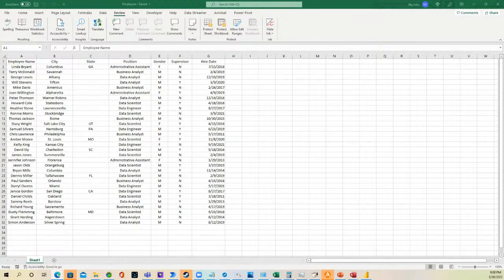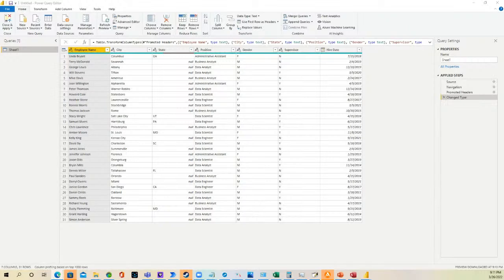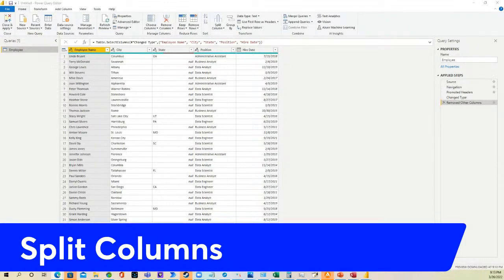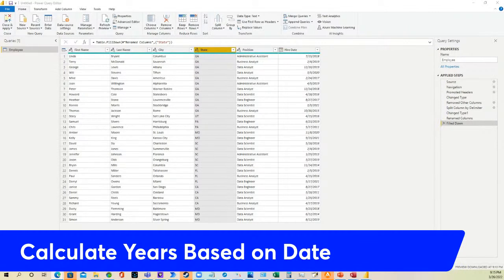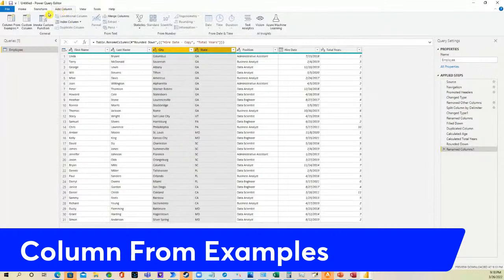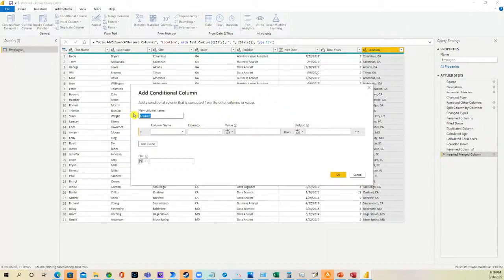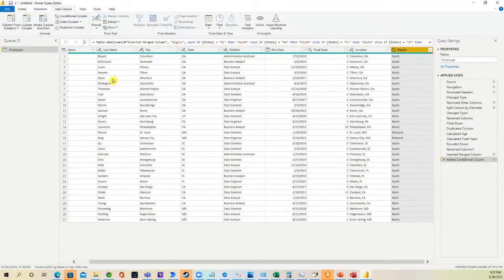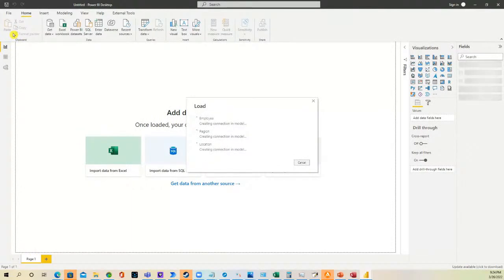Save Time Using Power Query for Beginners Full Tutorial 2022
If You want to Save your time while you're using Power BI then this video is for you...Power Query which is a tool that you can use to enhance your working speed and will reduce your working time with Power BI. To all the Excel users. We have been waiting for a tool that will crunch numbers and perform data analysis. Well, it's finally here. This video will show you some power query tricks that will save you time.

Discussed Topics:
0:00 Intro
00:52 View the Raw Data
01:50 Import Spreadsheet into Power Query
04:14 Choose Columns
05:29 Split Columns
06:46 Fill Down
08:03 Calculate Age Based on Dates
09:58 Column From Examples
11:36 Conditional Column
14:52 Create Lookup Tables
16:58 Close and Apply
17:20 Outro